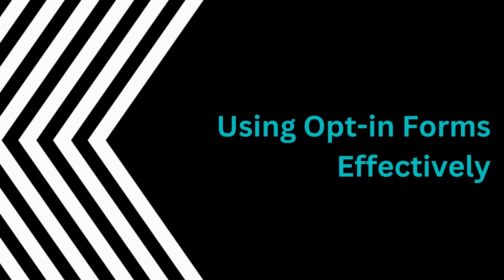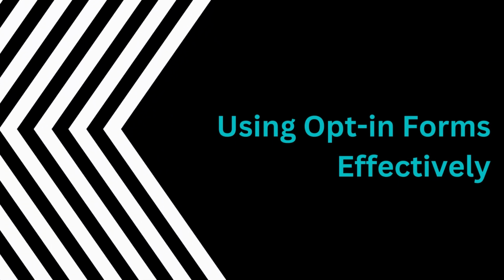Top Tips to Boost Email Subscribers!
Welcome to Episode 3 of our 8-part series that’s going to take you from A to Z on how to set up an email list, grow it, and use it to sell your digital products. If you're looking to enhance your online business and boost sales using email marketing, then you're in the right place!

Building a high-quality email list allows you to communicate directly with your audience, lead them through your sales funnel, and increase your conversion rates. With a targeted and engaged list, you can deliver personalized content, promote offers that resonate, and cultivate a loyal customer base. Plus, you'll gain valuable insights to refine your marketing efforts and achieve better results over time.

In This Video:

1:10  Effective Opt-in Forms
2:57  Collaborations & Guest Posts
3:18  Lead Magnets
5:28  Social Media Strategies
9:40  Optimizing Landing Pages
11:15  A/B Testing
13:35  Legal Considerations

Links Mentioned:

Free Resource Alert! 📩 Don't miss out on my FREE Email Marketing Guide, packed with tips and strategies to help you sell your digital products through email marketing.

👩🏽‍💻 Want to get access to Coaching/Support to create your offer and launch your online business?